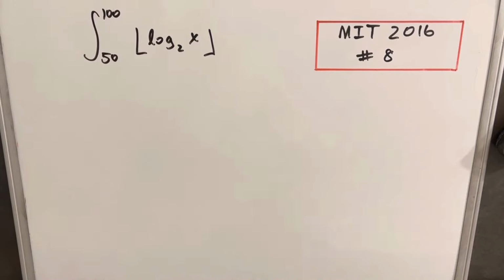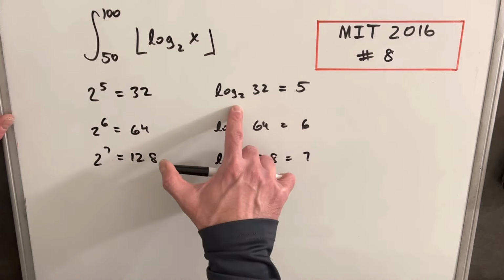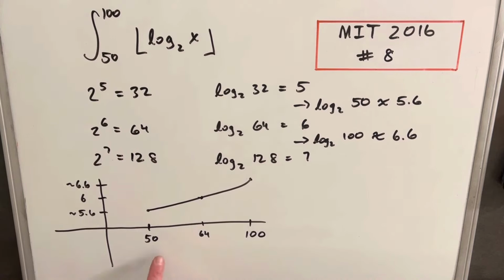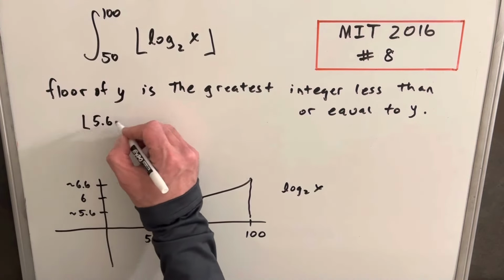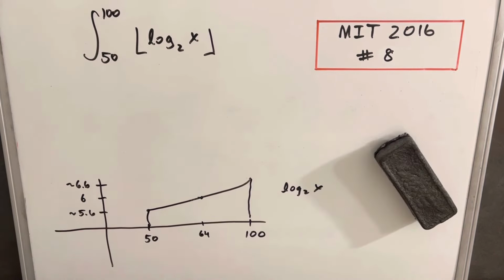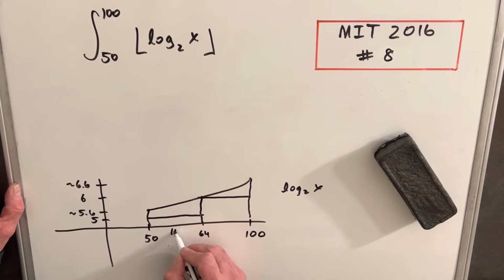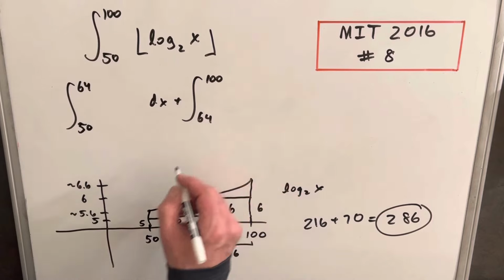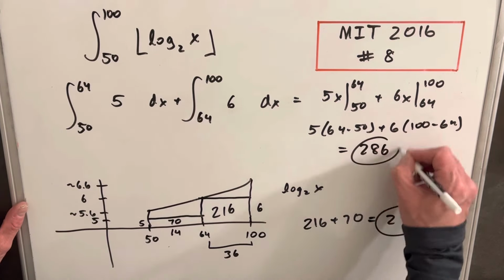MIT Integration Bee 2016 #8